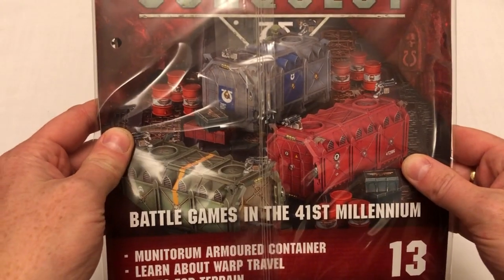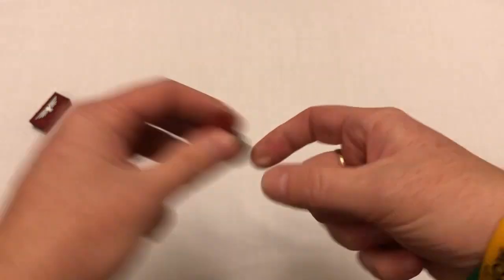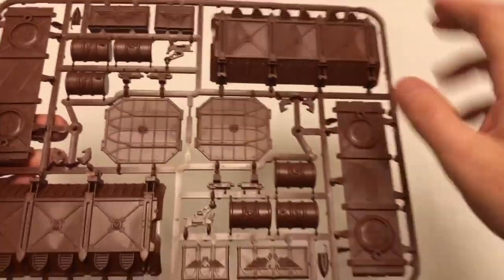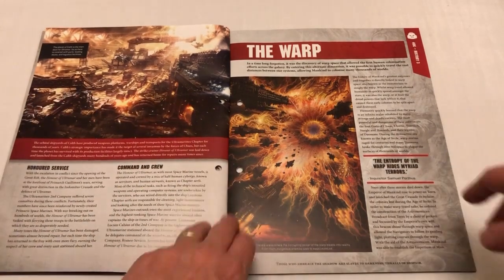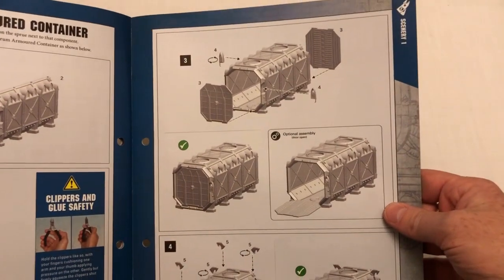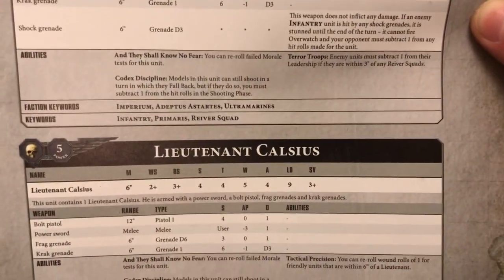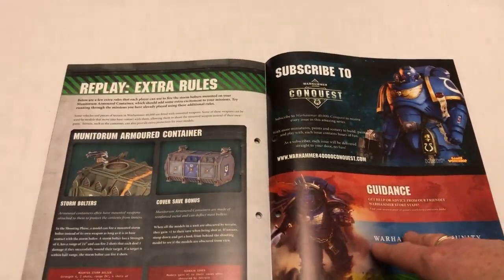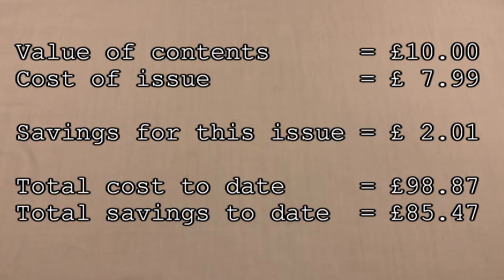Unboxing Warhammer 40,000: Conquest Issue 13 (Hachette Partworks Magazine)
Always Board Never Boring unboxes the best issue EVAR of Warhammer 40,000: Conquest, the partworks magazine from Hachette Publishing. Watch out, there's genuine excitement in this video.

The actual figure is £94.87. This will be corrected for the next video.